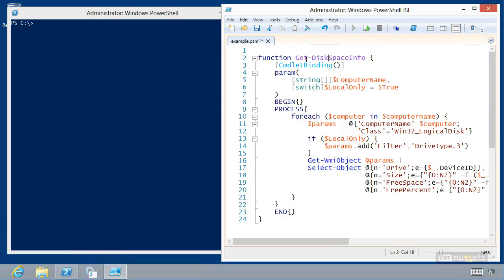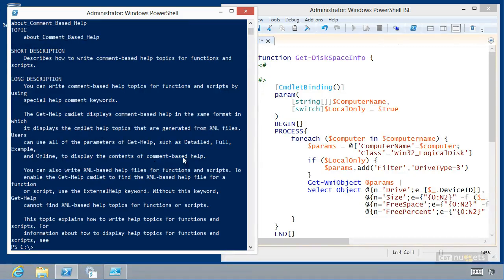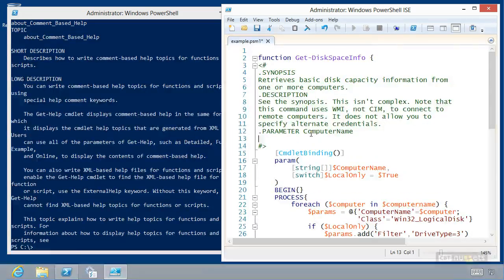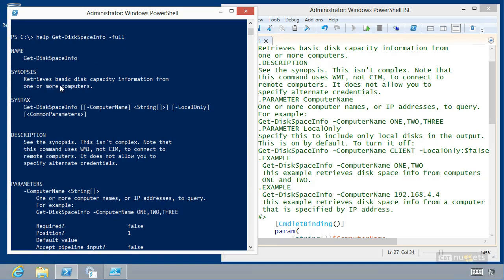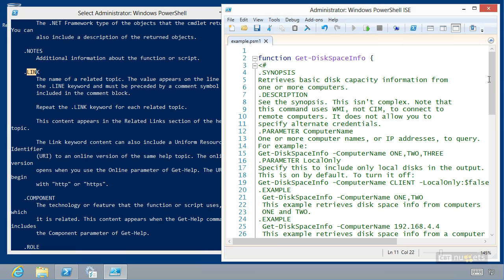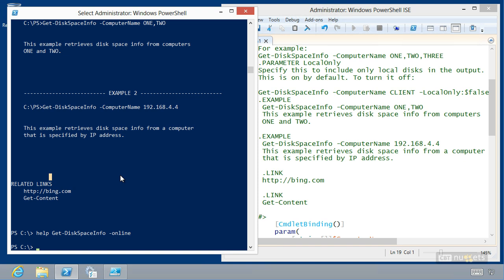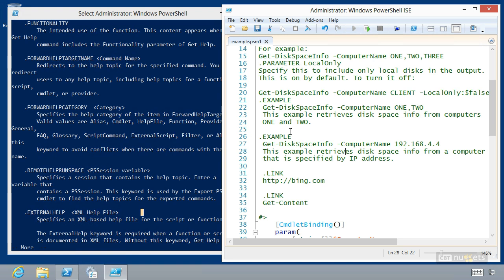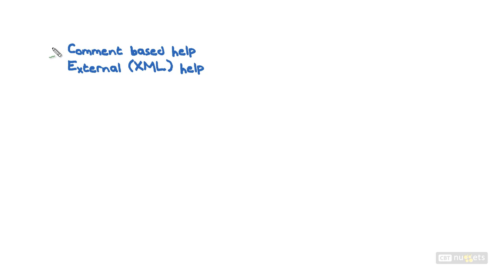51 Advanced Functions Adding Help